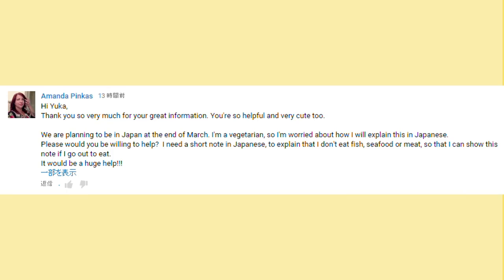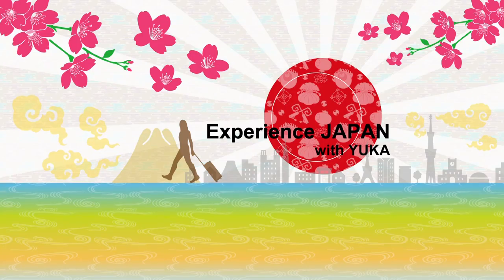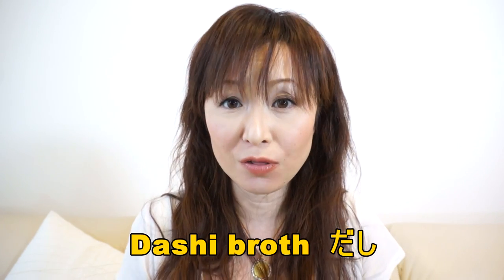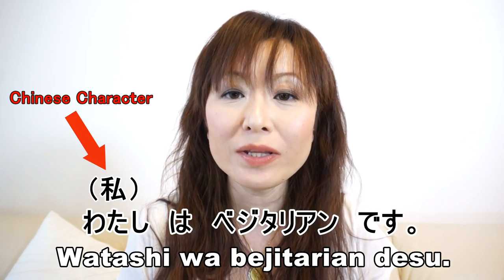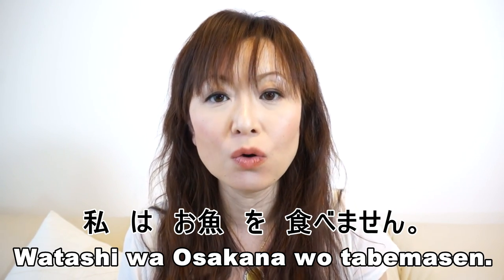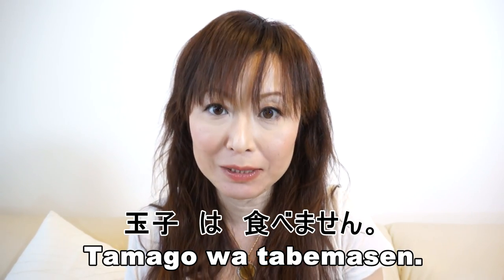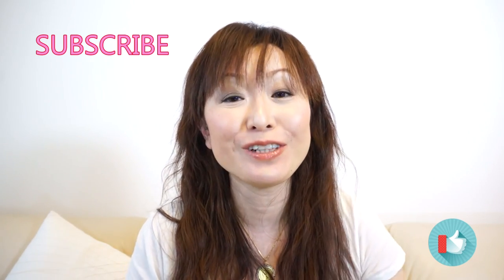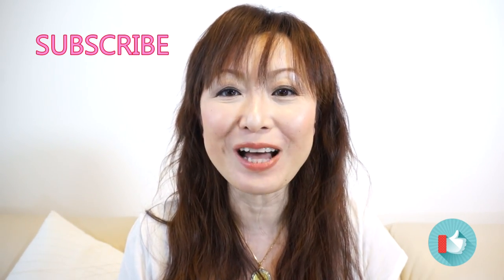Japan Guide: 4 Useful JAPANESE Phrases for Vegetarians :JAPAN 101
I’ve got a comment from Amanda about Japanese phrases when ordering food and letting people know what they can eat and not.

Welcome to Experience Japan with YUKA.
I show you real Japan. Here is the right place for you if you want to know about Japan and plan to travel or trip to Japan!

I upload more information on my site, too.
So, please check it out!!!

1. I’m a vegetarian.
私はベジタリアンです。
2. I can’t eat meat
私はお肉を食べません。
お肉は食べません。
3. I can’t eat fish and seafood.
私はお魚を食べません。
（お）魚は食べません。
In this case, you can say “Sakana wa tabemasen.” too.
Also, you can use a word “Gyokairui”.
“Gyokairui” means seafood.
Usually, people understand “Osakana wa tabemasen” means that you don’t eat seafood, though…
Just in case!
“Gyokairui wa tabemasen” is another way to tell them.
魚介類は食べません。
4. I can’t eat eggs.
私は玉子を食べません。
玉子は食べません。

Extra 1:
Do you use bonito freaks for this Dashi broth?
お出しにかつお節を使っていますか？
Extra 2:
Is this Halal food?
ハラルフードですか？
ハラル対応ですか？

▶Additional Info◀
Kosher Meal
Kosher meals are not common in Japan, yet.
If you’ll stay at hotels like Hilton, Hyatt. Westin and so on, they serve Kosher meals.

▶▶▶ Are you interested in the service I offer? Please Check Here ◀◀◀